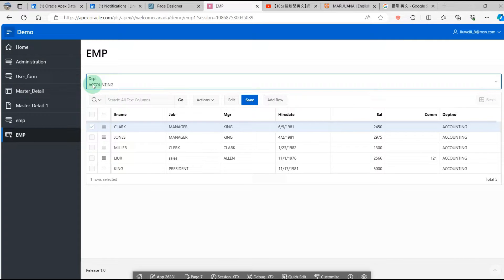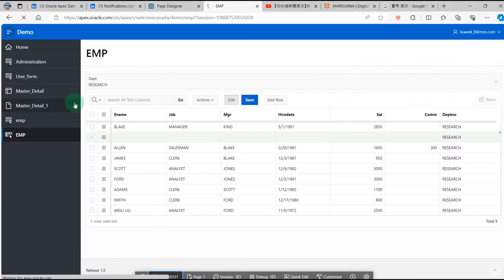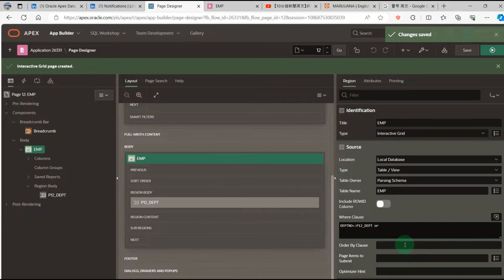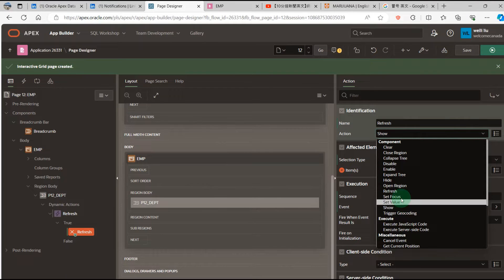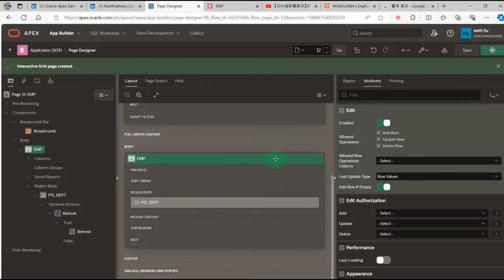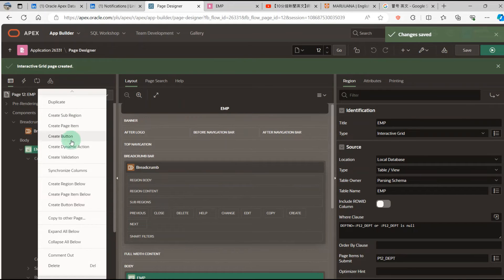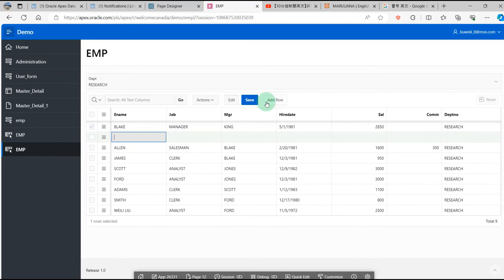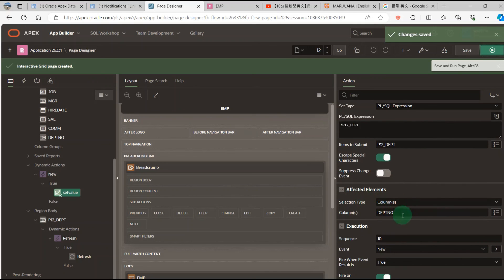How to pass page item to column in interactive grid when adding row in Oracle APEX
Pass Page Item to Column in Interactive Grid  when adding row in Oracle APEX
Create dynamic action:
when event: Row Initialization[Interactive Grid]
Selection Type: Region
Type: EMP
Action：
Set Value：
PL/SQL Expression：:P12_DEPT
Item to submit: P12_DEPT
Affected Items:
Selection Type: Columns
Columns: DEPTNO